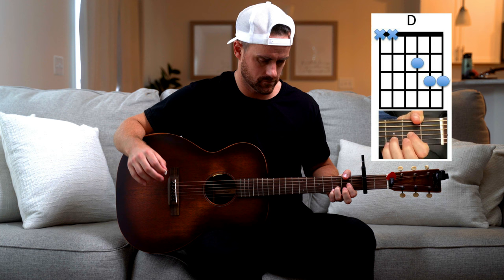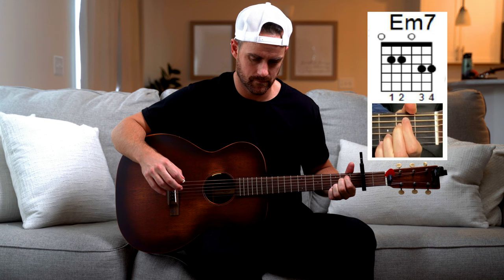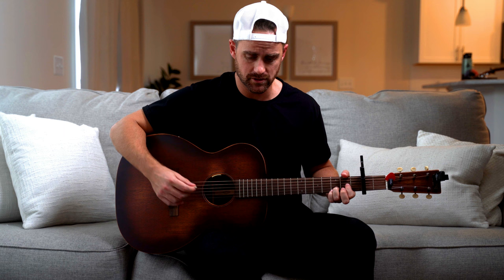Breathe (This Is The Air I Breathe) - Cover & Practice Play-Through With Chords/Lyrics (4 chords)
Acoustic guitar cover and practice play-through for the song Breathe (This is the Air I Breathe) -- with chords, lyrics, and strum patterns :)

MY DAILY DEVOTIONAL ON ANXIETY & DEPRESSION